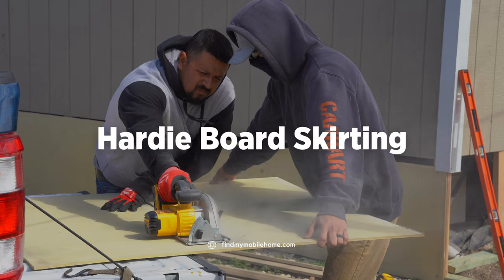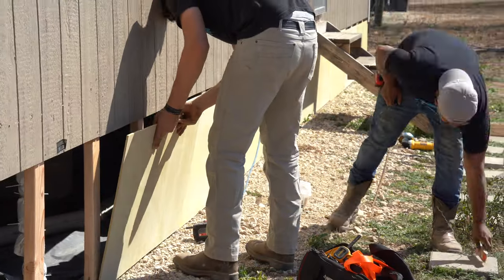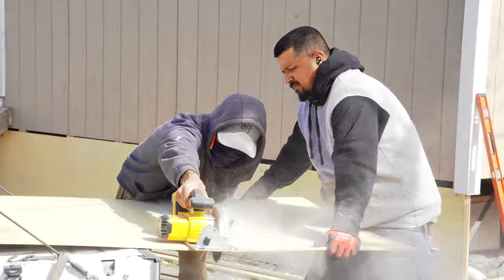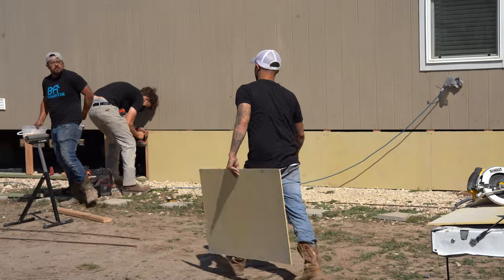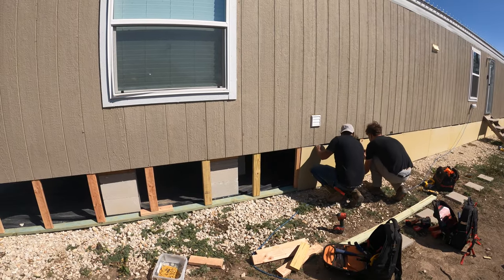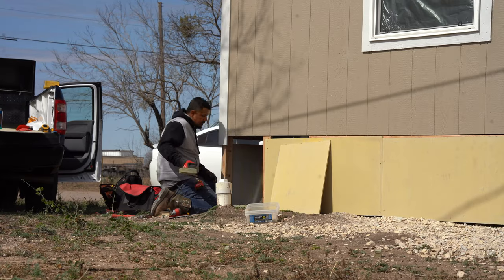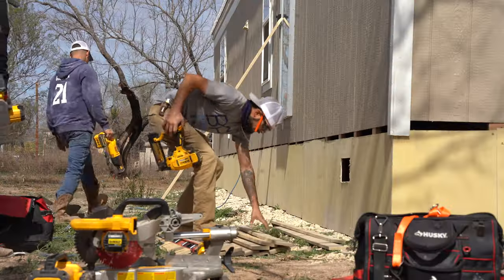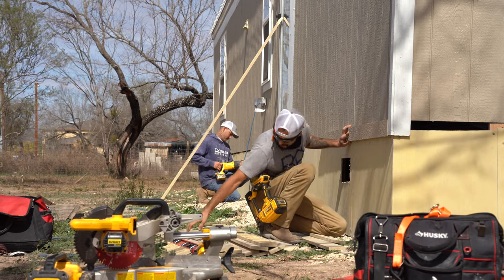Skirting Installation | Step Two: Hardie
Braustin Homes now offers Skirting Installation with the purchase of your new home! 🏡 To better understand this process, we are making videos of each step of the installation.

🔹 Step 1: Framing
🔹 Step 2: Hardie ⬅️
🔹 Step 3: Trimming
🔹 Step 4: Caulking & Painting

Today's video will cover Step 2: Hardie! 🤠 Here you will see the process behind the framework stages of a mobile home skirting installation in Uvalde, Texas, where our awesome custy for life, Marc Diaz, graciously allowed us to document the whole thing! 💙 Enjoy watching as our dedicated and skilled Service Team now has this process down to a science. 🛠